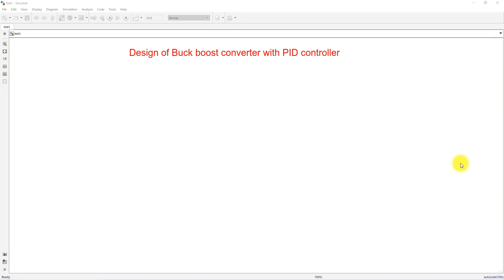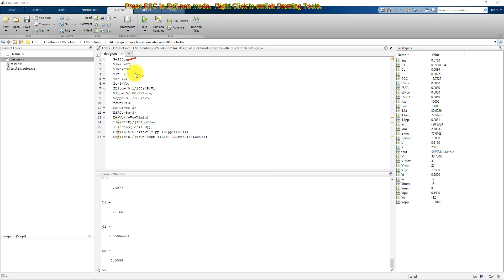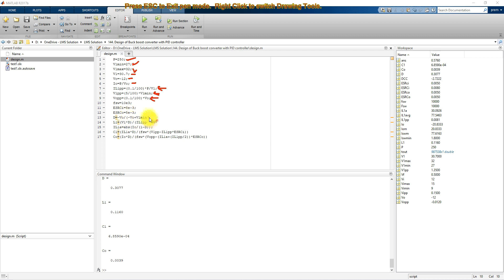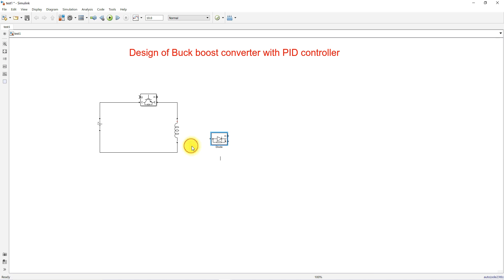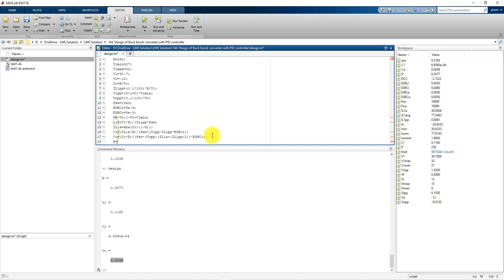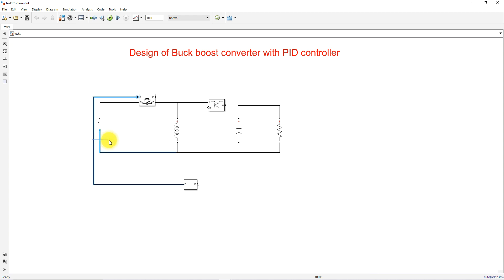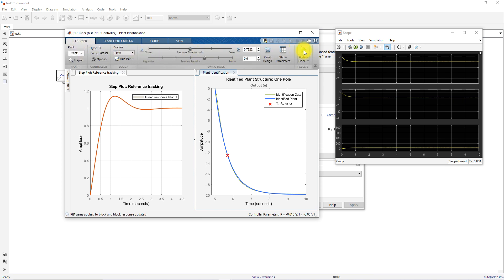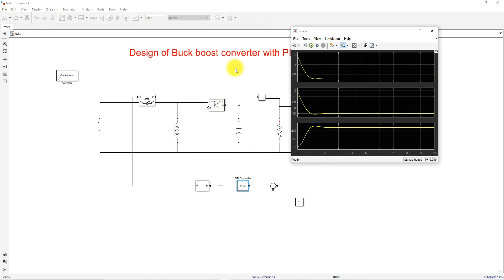Buck–Boost Converter with PID Controller | MATLAB/Simulink Design & Simulation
📖 Description

This video presents the design and MATLAB/Simulink simulation of a 250 W Buck–Boost Converter with a PID controller.

The Buck–Boost converter is a versatile DC–DC power electronic converter that can operate in both step-up and step-down modes, producing a regulated negative output voltage relative to its input. In this study, a PID controller tuned using MATLAB’s PID tuner is employed to ensure stable output regulation under both steady-state and dynamic load conditions.

Key highlights include:

Open-loop vs closed-loop performance.

PID tuning using MATLAB PID tuner.

Regulated output voltage of –12 V under steady-state.

Smooth tracking of step-change reference (–12 V → –10 V).

Significant ripple reduction and stable performance.

This work demonstrates the effectiveness of PID-controlled Buck–Boost converters for renewable energy integration, regulated power supplies, and electronic applications requiring flexible voltage control.

⚡ Model Rating & Specifications

Model Rating: ✅ Verified MATLAB/Simulink Implementation

System Specifications:

Power rating: 250 W

Input voltage range: 27–32 V (operating at 30.7 V)

Output voltage (regulated): –12 V

Switching device: IGBT with anti-parallel diode

Switching frequency: 10 kHz

Load resistance (R): 0.6 Ω

Simulation time: 1 s (open-loop), extended with step response

Control Strategy:

Controller: PID (PI tuned, derivative not required)

Tuned gains:

Kp = –0.01572

Ki = –0.067

Kd = 0 (PI only)

Feedback: Voltage regulation with PWM duty cycle adjustment

🔑 Key Points

Introduction to Buck–Boost Converter – step-up & step-down operation.

System Design: 250 W converter, designed using standard Buck–Boost equations.

Open-Loop Performance:

Output ~ –30 V (unregulated).

High ripple (greater than ±2 V).

Closed-Loop PID Control:

Output regulated at –12 V.

Ripple reduced to ±0.1 V.

Dynamic Response:

Step change –12 V → –10 V tracked smoothly.

Minimal overshoot, fast settling.

Performance Comparison (Open vs Closed Loop):

Open loop: unstable, poor regulation.

Closed loop: stable, accurate, ripple-free.

Applications: Renewable energy DC systems, regulated DC supplies, embedded electronics.